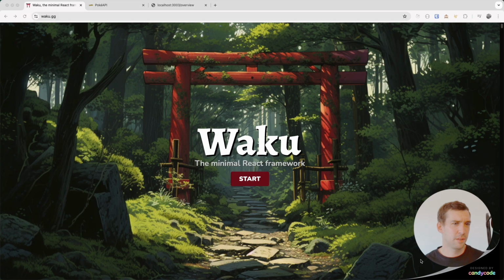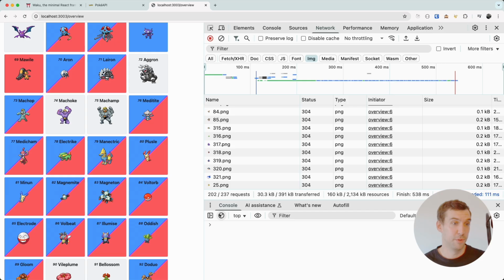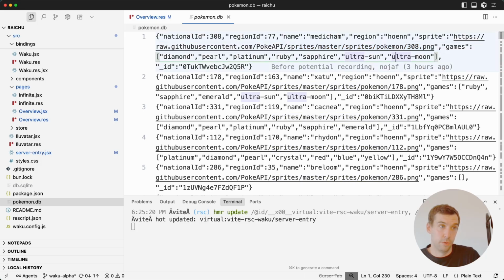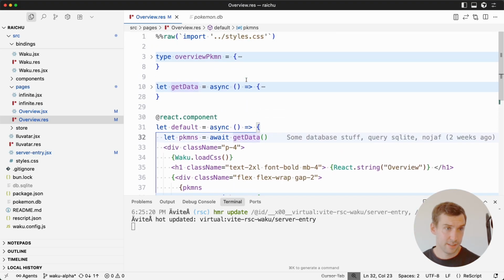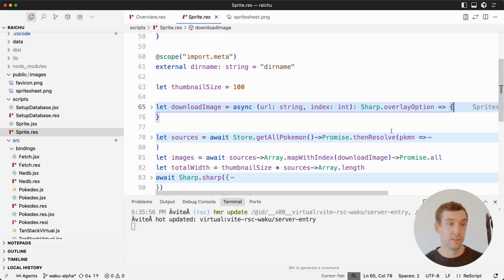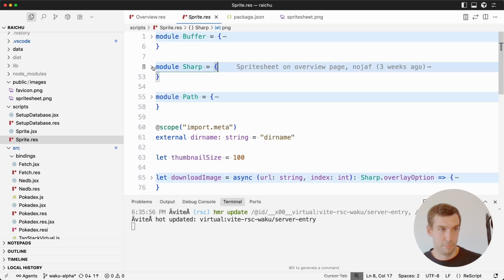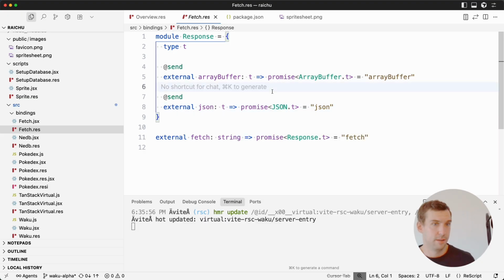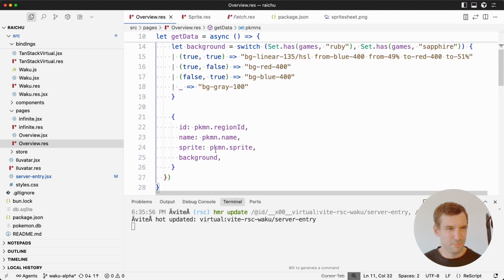Waku, ReScript and Sprites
As developers, we should be mindful of how many requests the browser makes.

Classical Music but it's lofi 20 - Schumann by Classical Music But...
Used with permission.